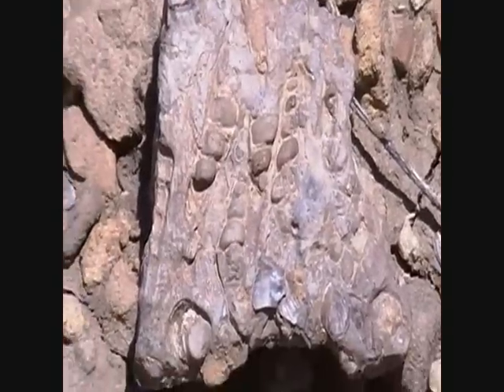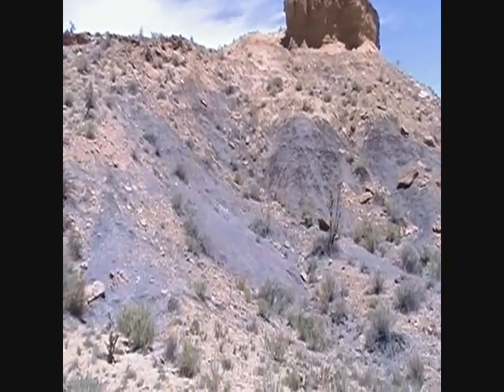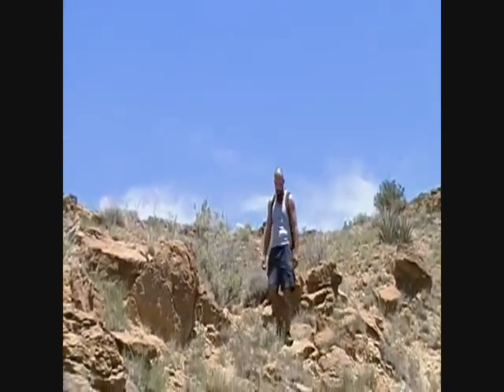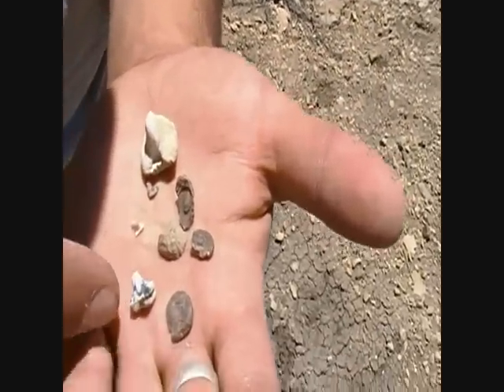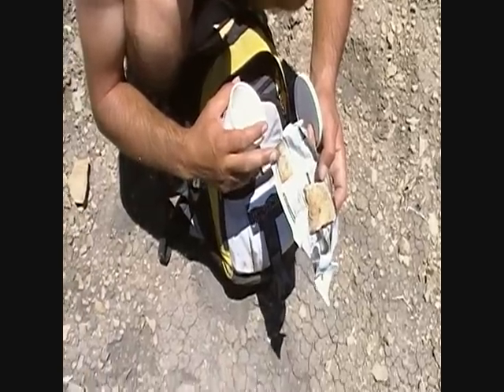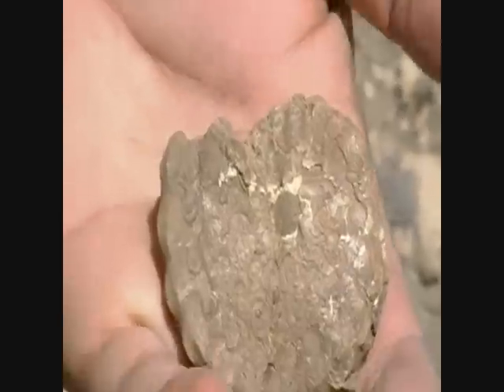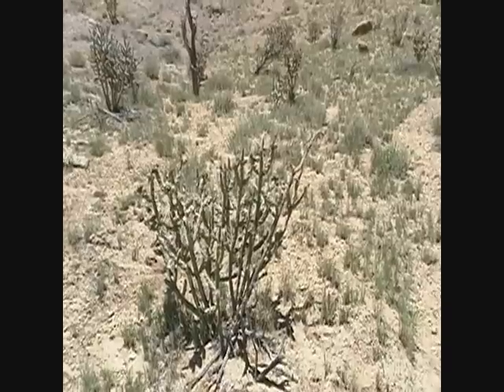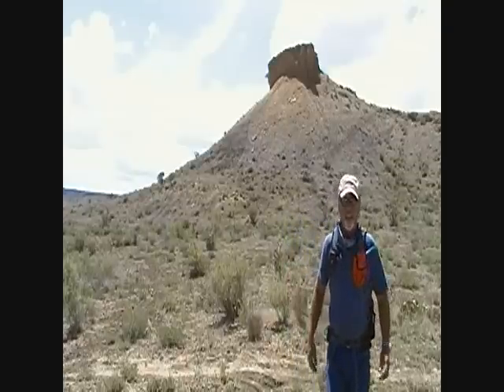Fossils hunting in New Mexico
A day of finding Ammonites and other fossils north of Albuquerque